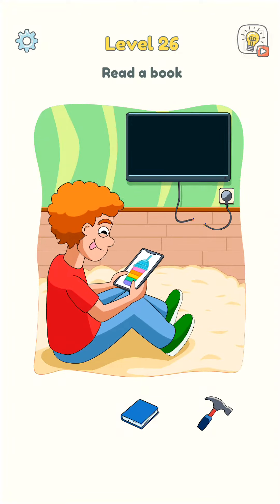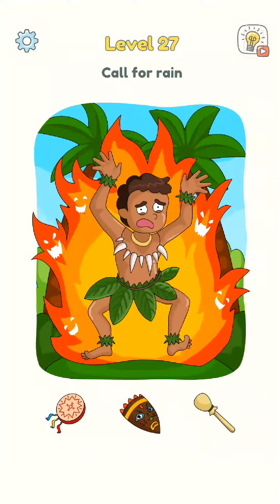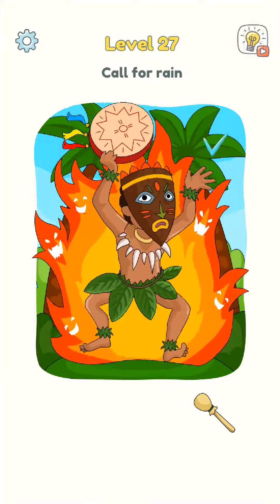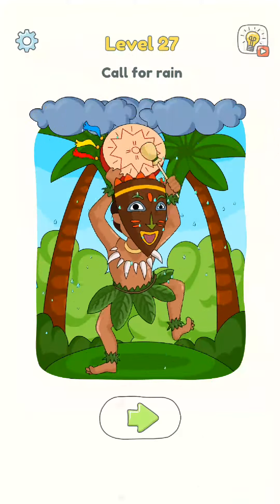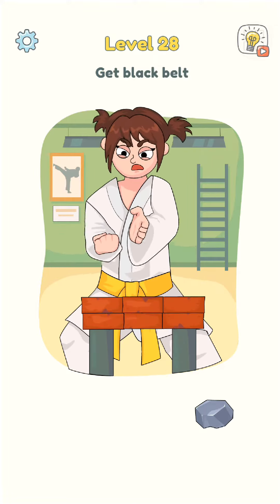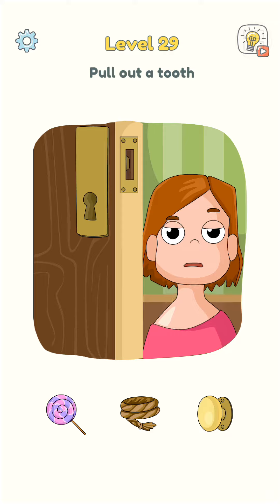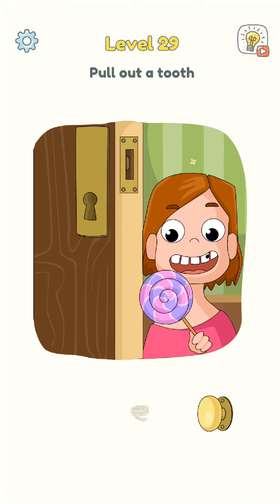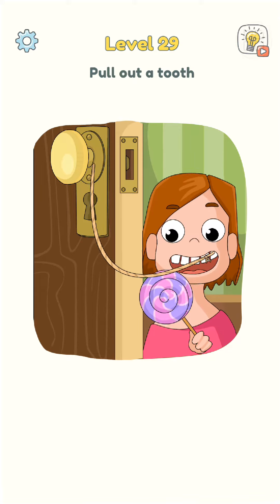Dop 3 |Level 26-30||All level Answers Dop 3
I play puzzle games.puzzle games are very interesting.I play puzzle games regularly.